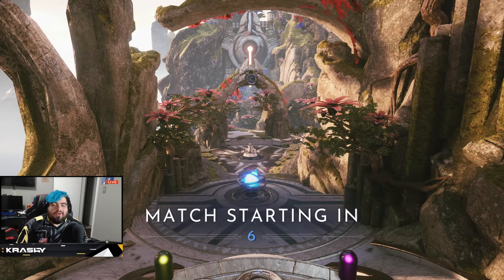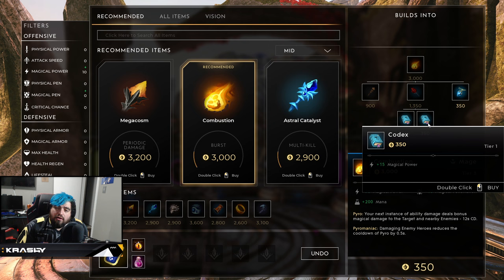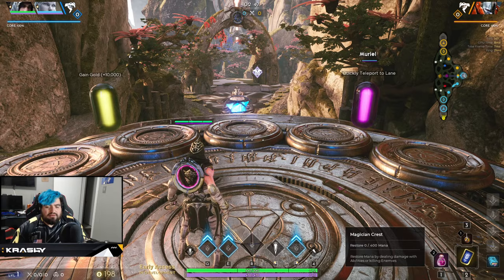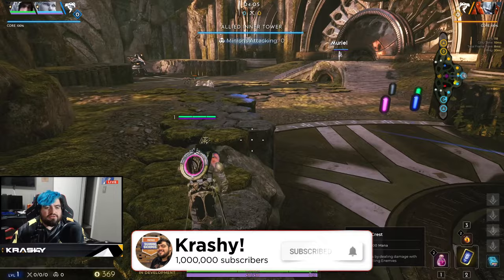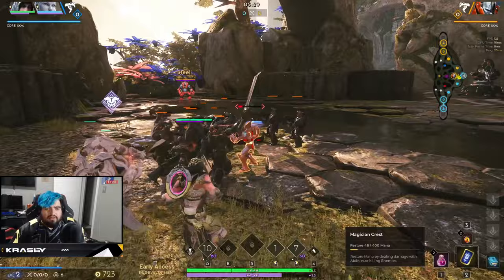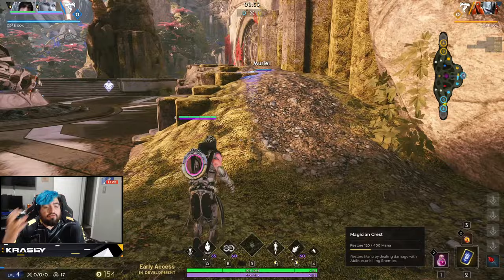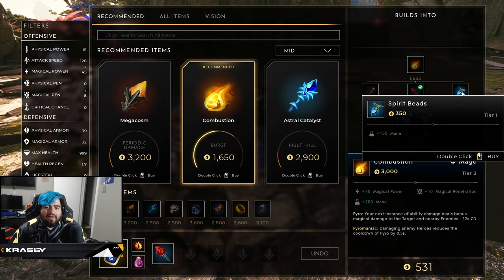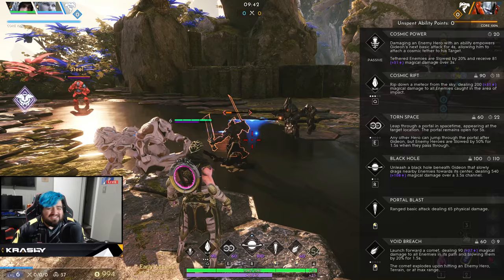The ULTIMATE Beginner's Guide To Predecessor! (Moba/Laning Basics)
IF YOU ARE SUPER NEW TO MOBAS/PREDECESSOR THIS VIDEO IS FOR YOU!

►GAMING EQUIPMENT: